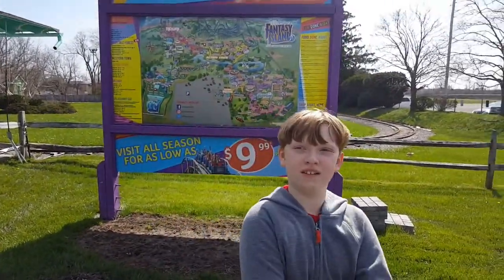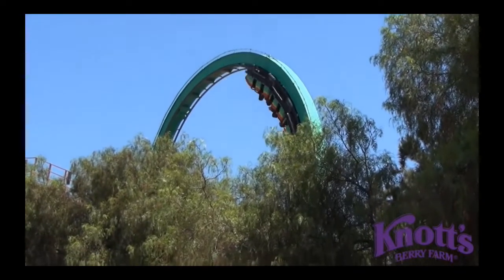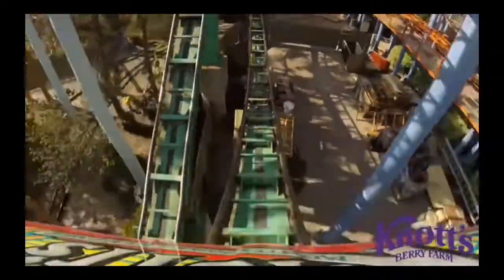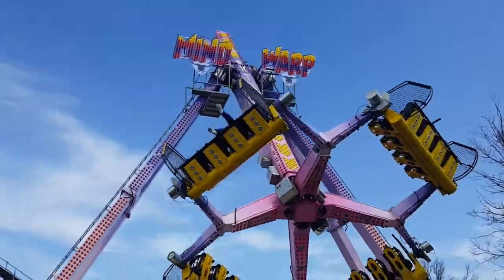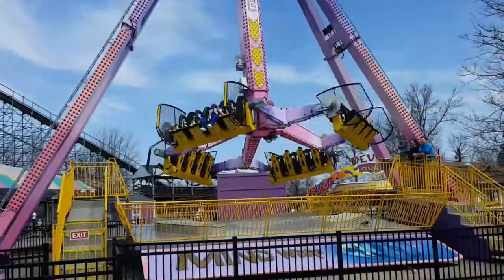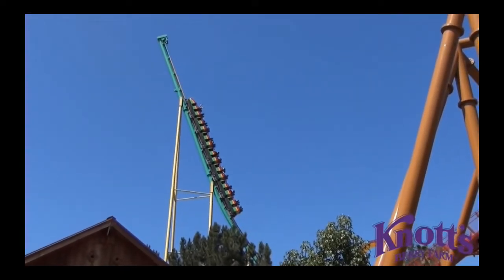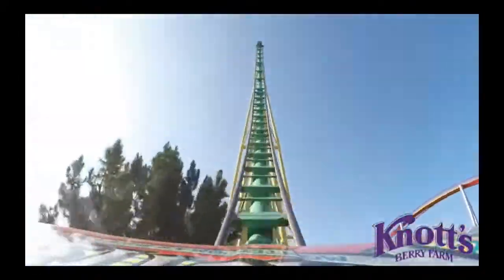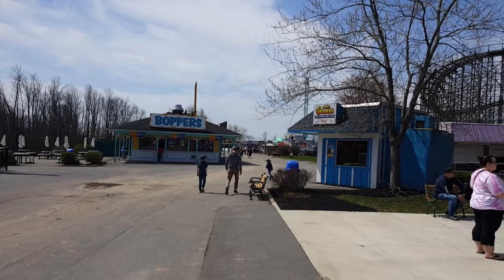Niagara Amusement Park new coaster